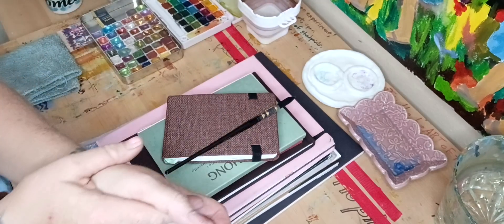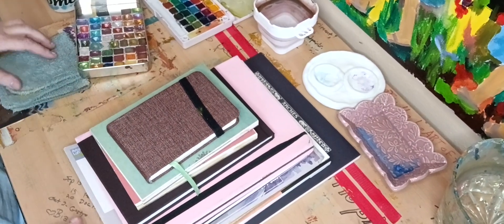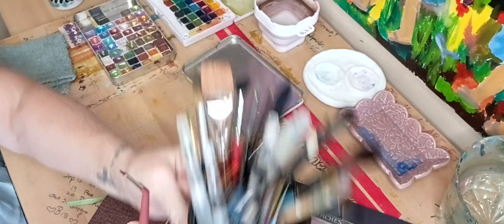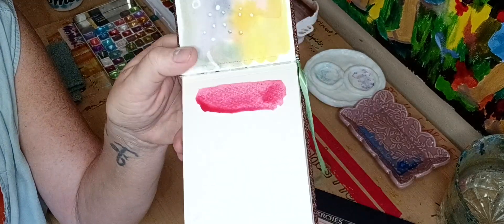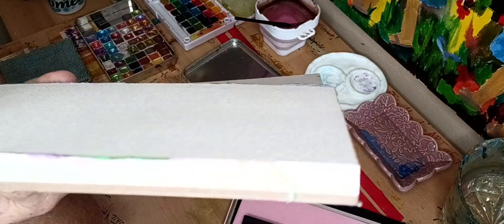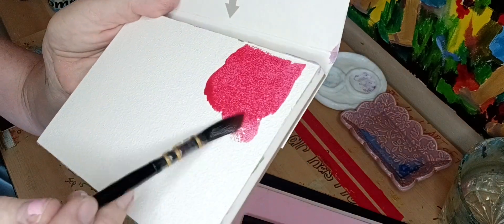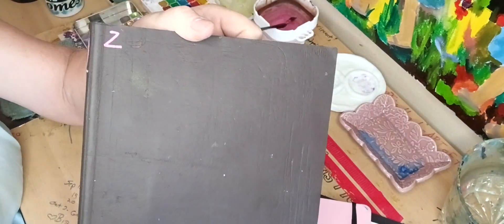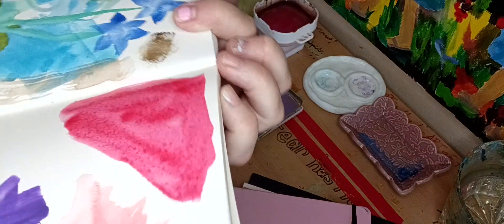Watercolor Paper. Blocs and pads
Paper in order:

tumuarta cold press
Baohong bloc
      -hot press
      -cold press
Strathmore Sketchbooks
      -2 different sizes
Stonehenge aqua press black
Paul Reubens bloc
Artist's Loft 3 grade bloc
Fluid cold press easy bloc
Hahnemühle cold press
Arches

also, squirrel hair paint brush
          Koi water color(red)
          Csy Art Gallery Shifting paint for black paper